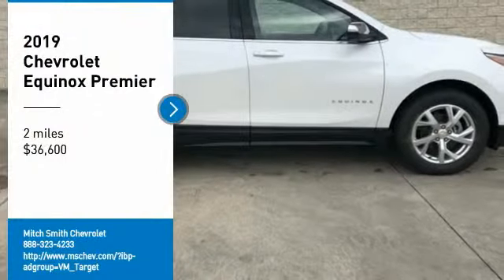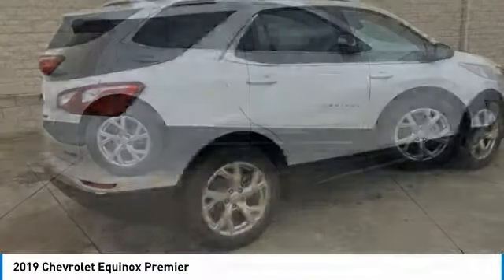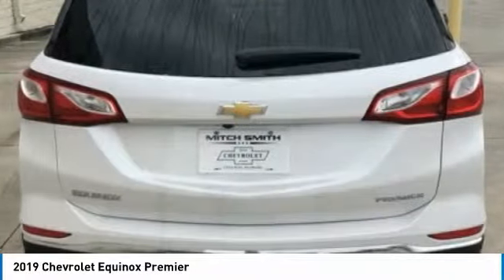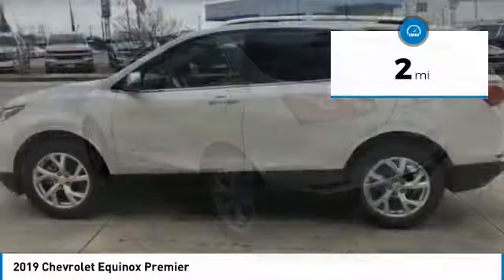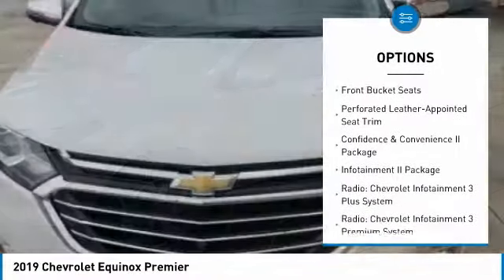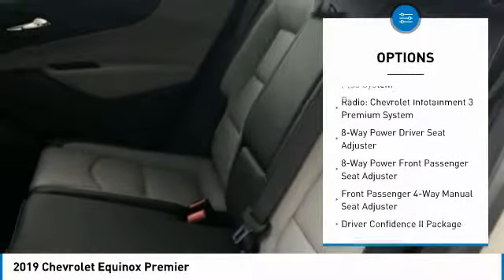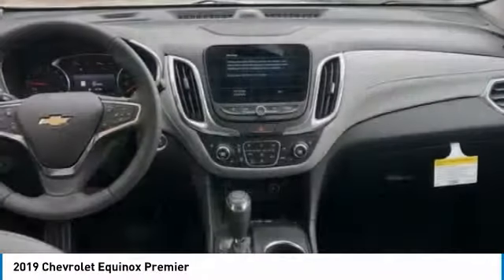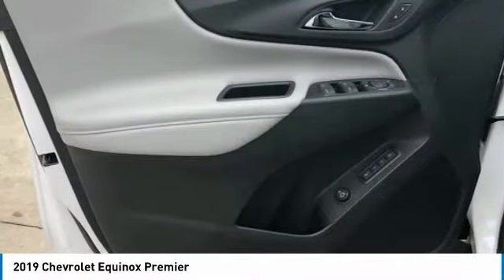2019 Chevrolet Equinox 2019 Chevrolet Equinox Premier FOR SALE in Cullman, AL 19-491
Stop in today for a test drive of this N 2019 Chevrolet Equinox

Pearl 2019 Chevrolet Equinox Premier FWD 6-Speed Automatic 1.5L DOHC  Recent Arrival! 26/32 City/Highway MPG See dealer for details, Price includes:  500 - General Motors Consumer Cash Program. Exp. 02/28/2019,  1,000 - Chevrolet Bonus Cash Program. Exp. 02/28/2019,  1,000 - GM Down Payment Assistance Program. Exp. 02/28/2019,  1,000 - GM Loyalty Towards Purchase Private Offer. Exp. 02/28/2019